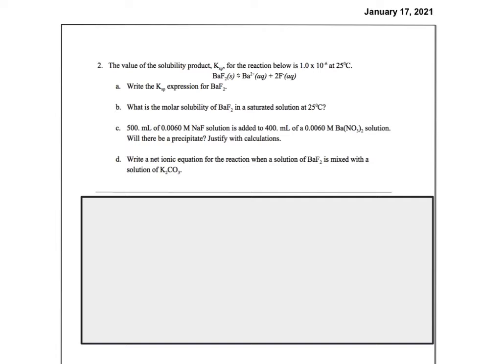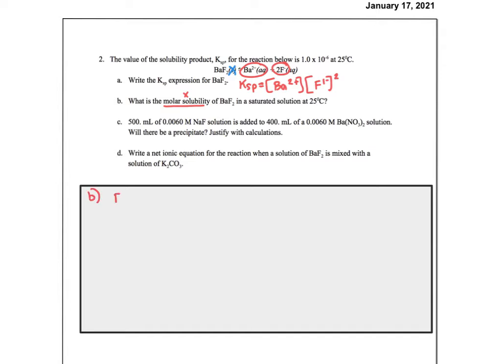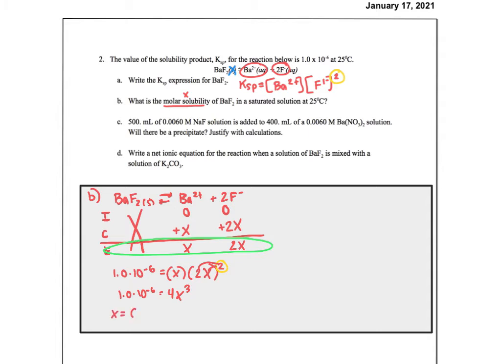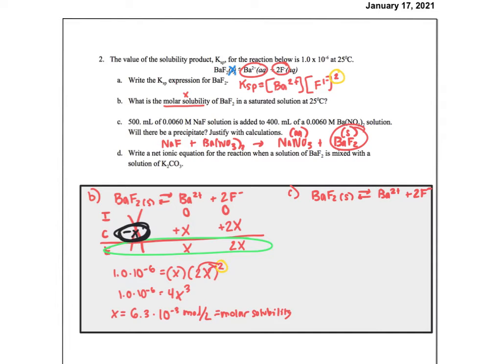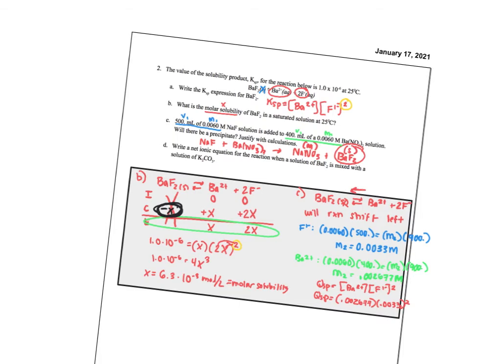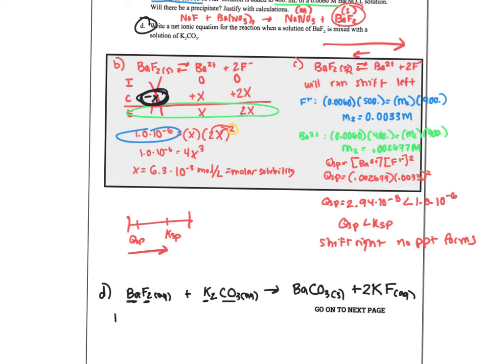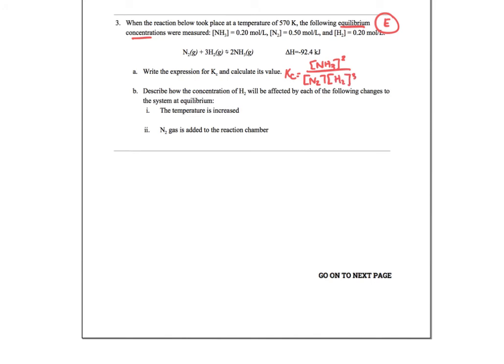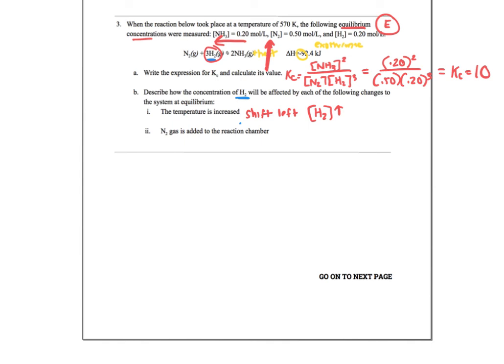Flashback Friday Ksp and Le Chatlier's Video